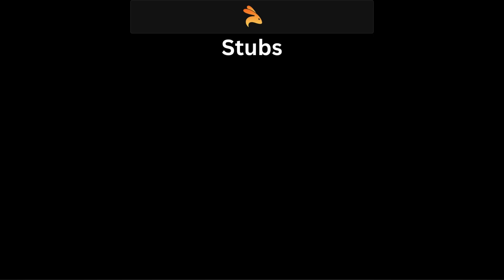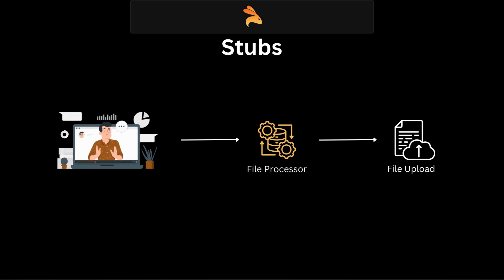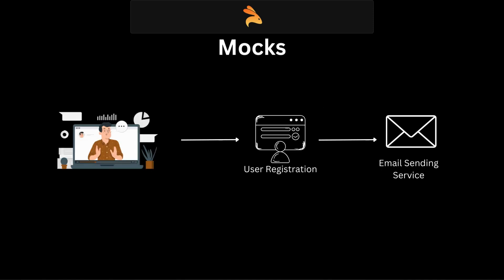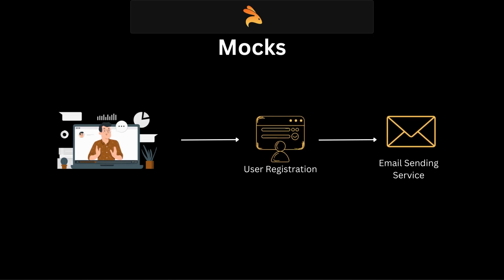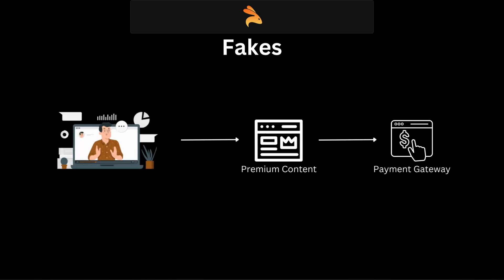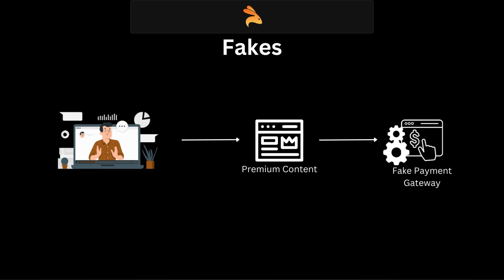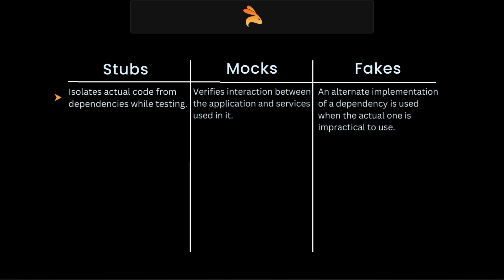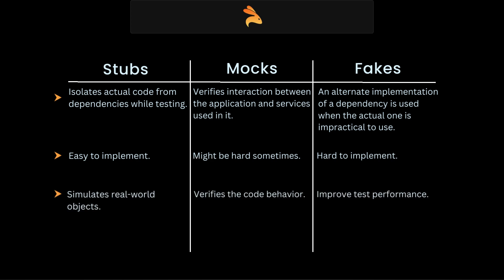Stubs vs Mocks vs Fake | In a nutshell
Learn about these awesome test doubles and understand how they are different from each other. Understand the scenarios in which they must be used.